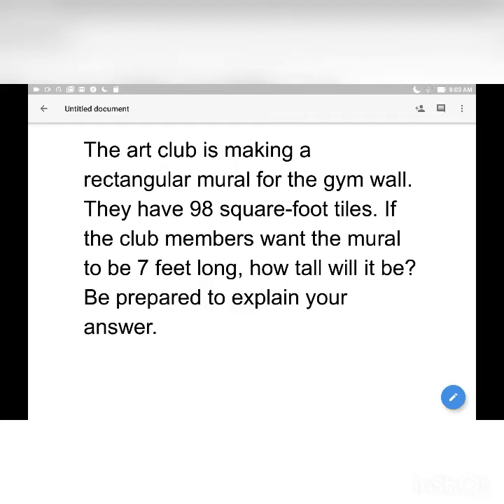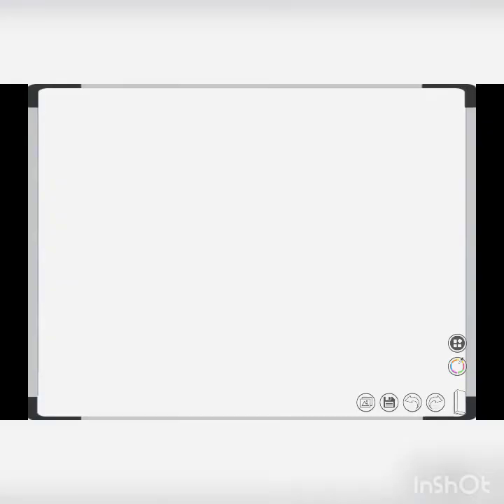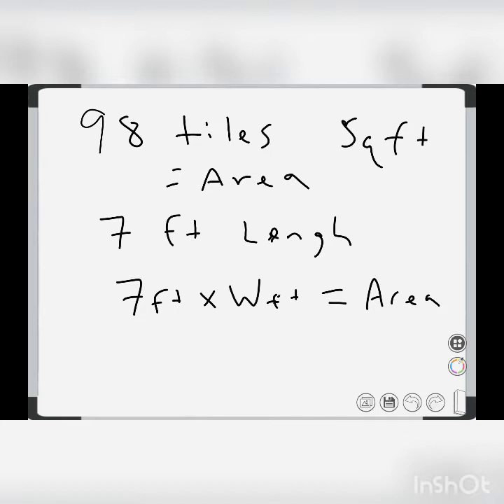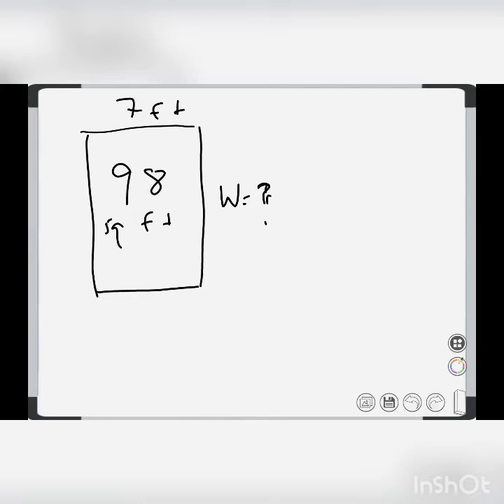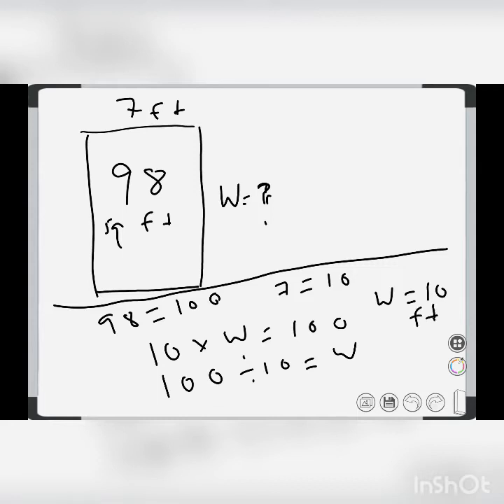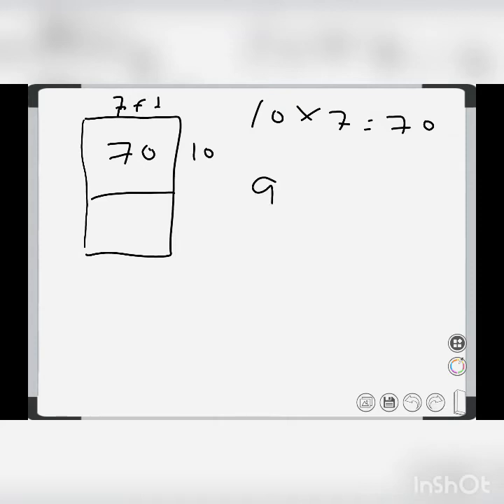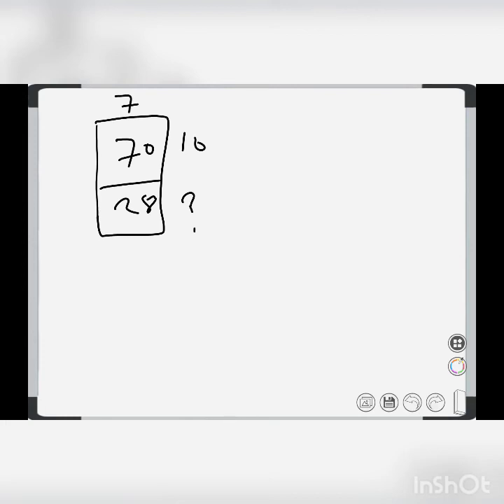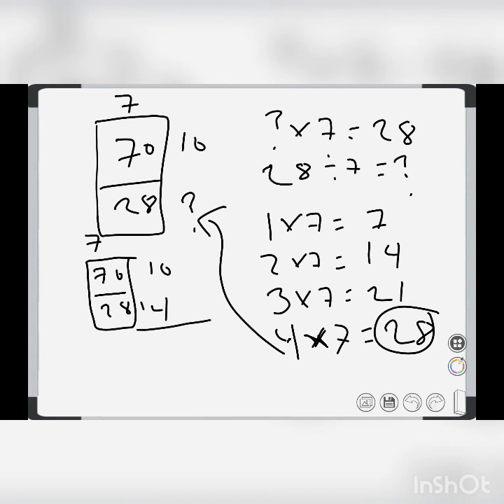6-4 Math, Division Using Divided Rectangles